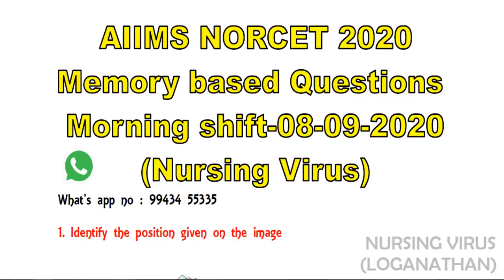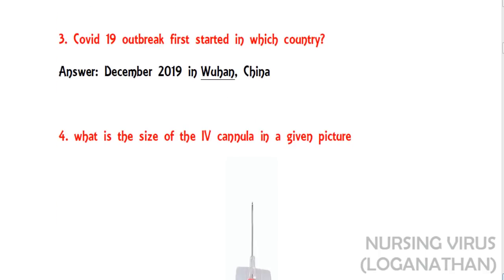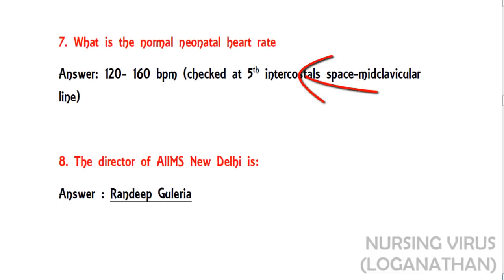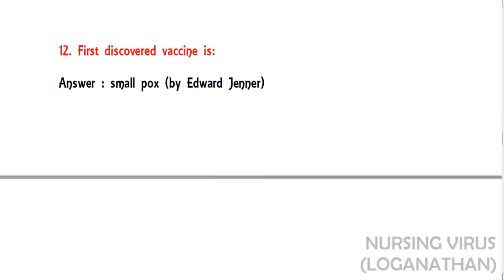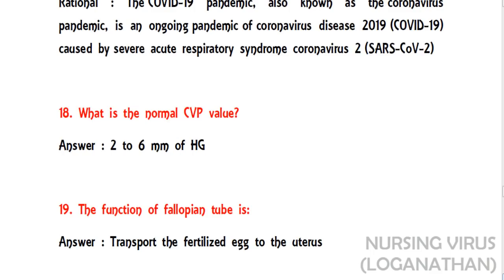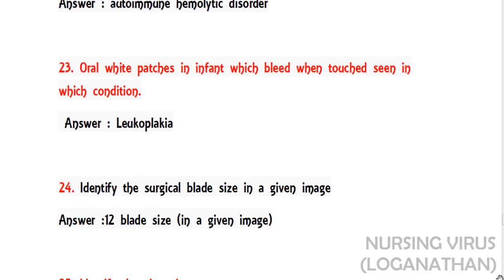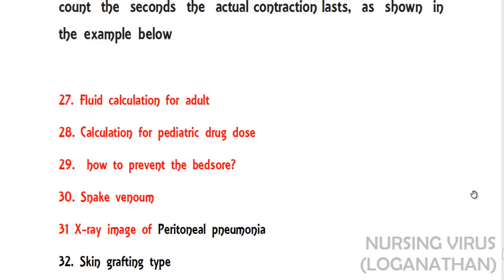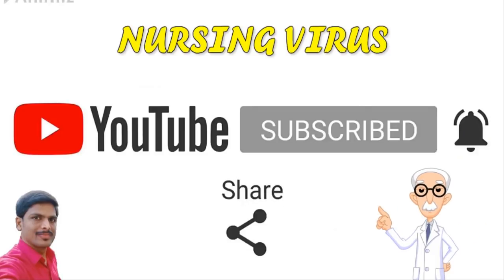AIIMS NORCET Morning shift key answers 2020| Part 1| Delhi AIIMS l Memory based questions & answers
AIIMS NORCET First shift key answers 2020 | Delhi AIIMS l Memory based questions and answers || Morning shift || Part 2 (35 questions with answer) || 8th September 2020 morning shift AIIMS NORCET key answer || Key answers for NORCET morning shift exam
If you remember the further questions write in comments box or send it to my what’s app number: 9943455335